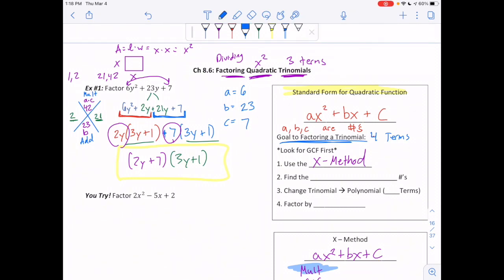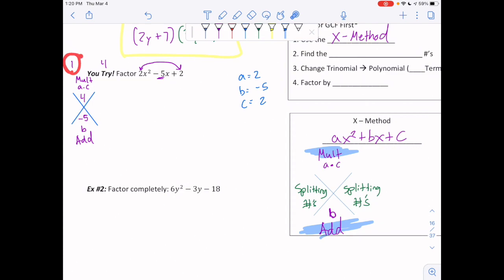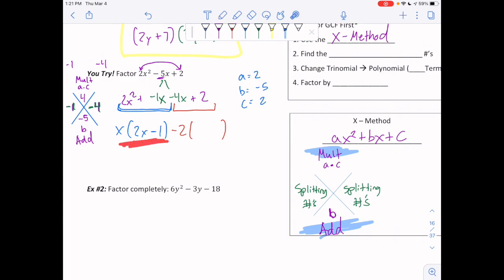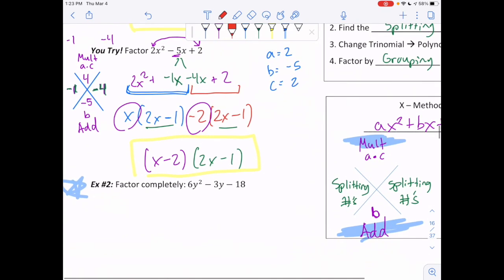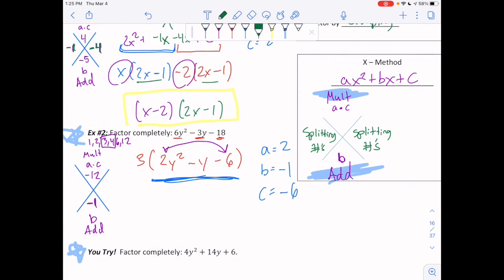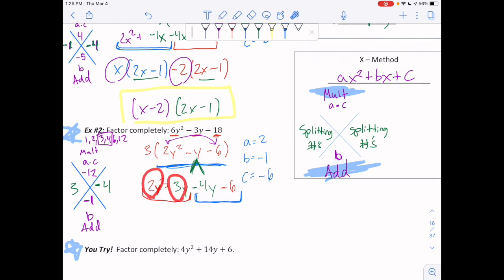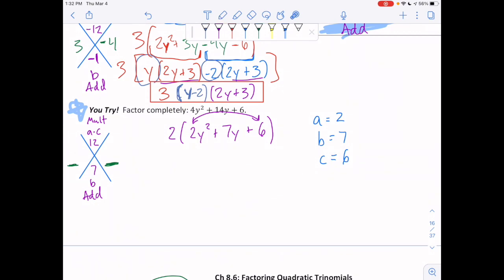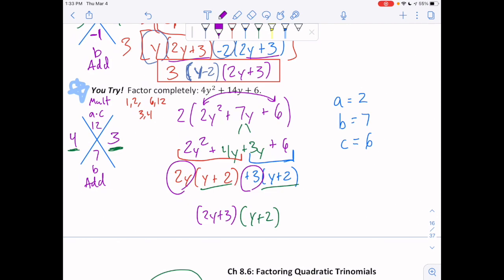Ch 8 6 Factoring Trinomials